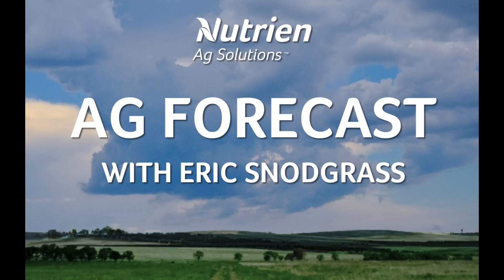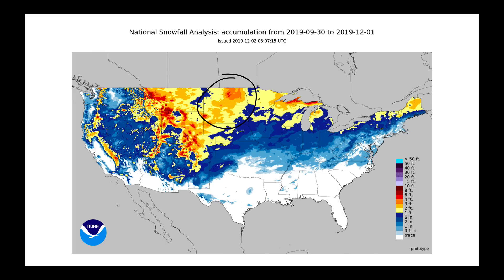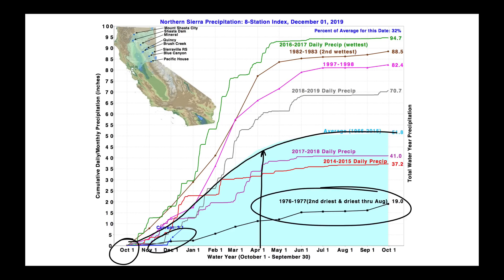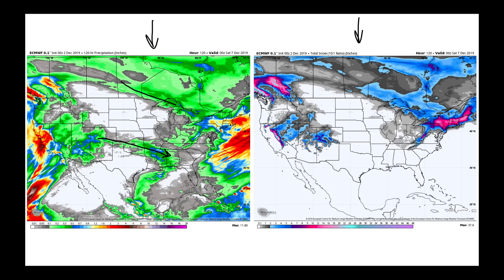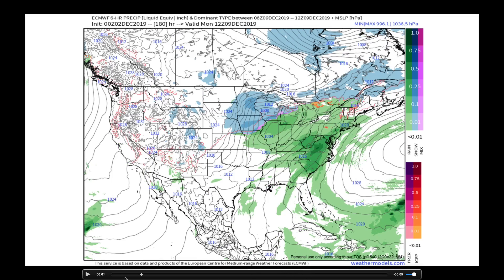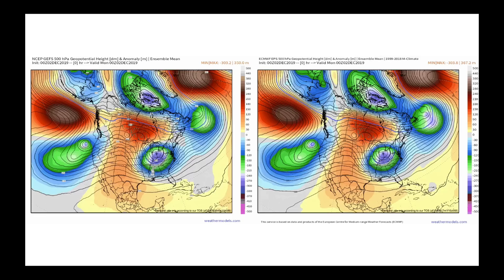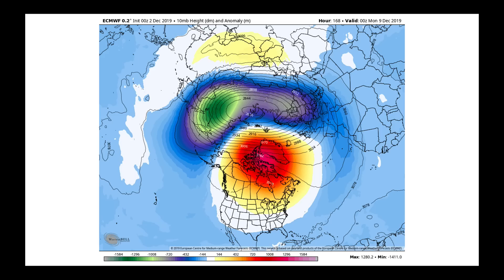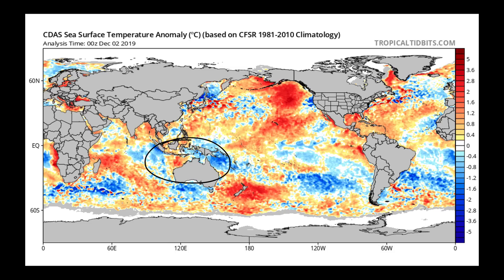Nutrien Ag Solutions Ag Forecast - Dec 2, 2019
Video Highlights:
Northeast Winter Storm
Multiple California Storm Systems
Drier/Calmer Week in Central US
Polar Vortex Disruption
Pattern Shift in Pacific (IOD, ENSO, MJO)
South American Rains